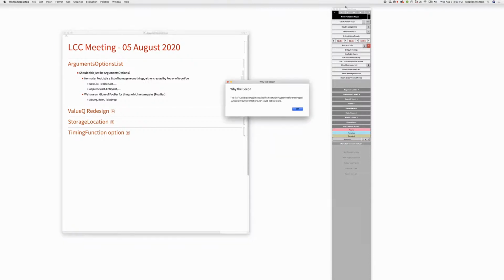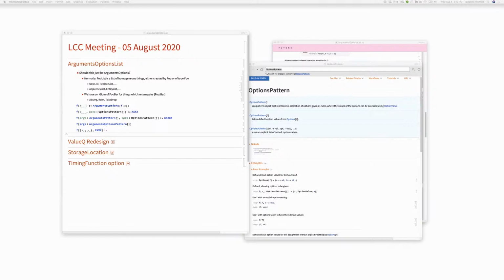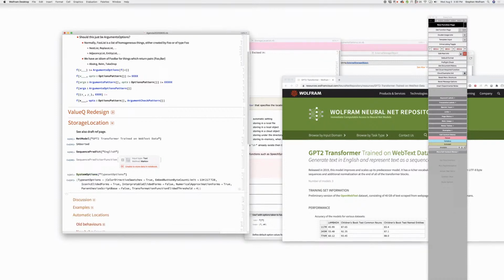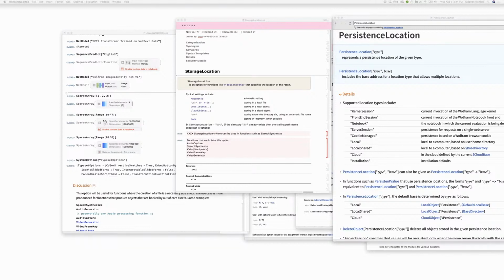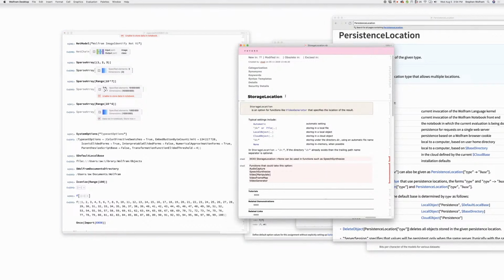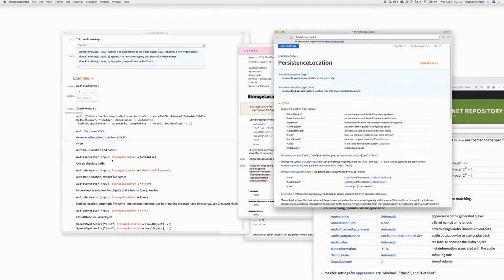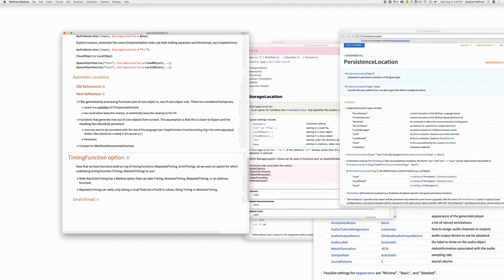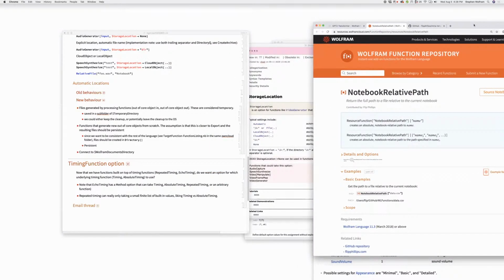Live CEOing Ep 360: Language Design in Wolfram Language [ArgumentsOptionsList & StorageLocation]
In this episode of Live CEOing, Stephen Wolfram discusses the design of ArgumentsOptionsList and StorageLocation for the Wolfram Language. If you'd like to contribute to the discussion in future episodes, you can participate through this YouTube channel or through the official Twitch channel of Stephen Wolfram